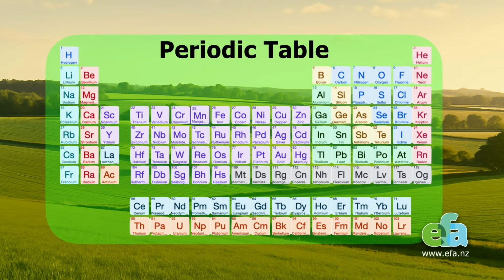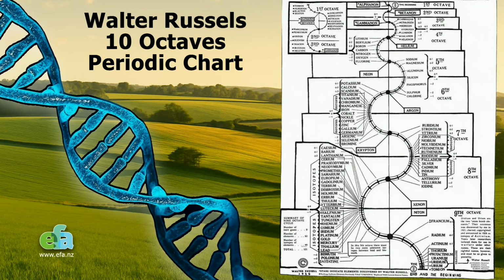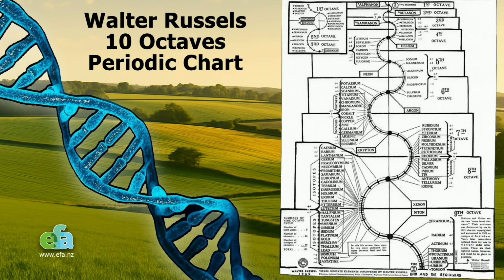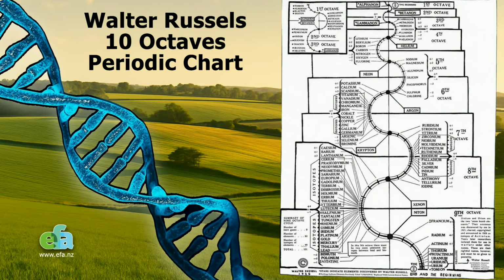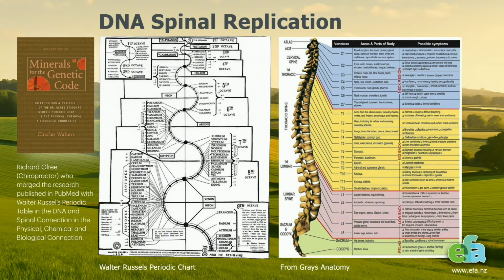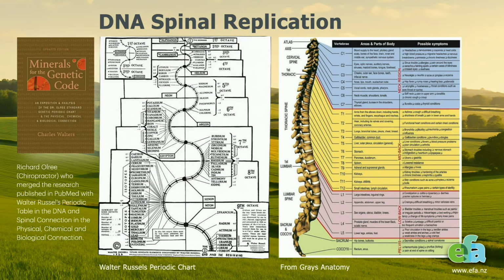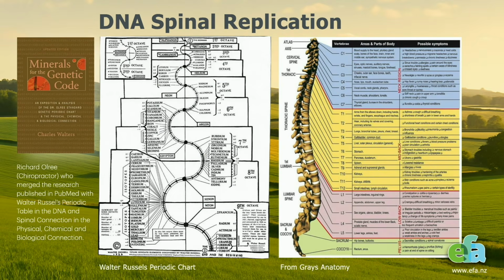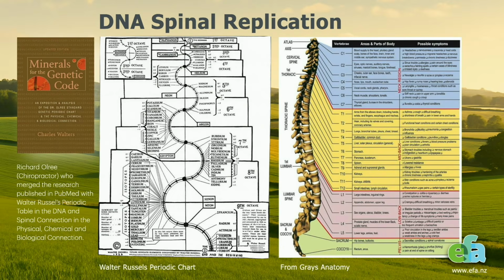Minerals For The Genetic Code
The EcoFarm Aotearoa Podcast (Ep. 4)

Minerals don’t just build soil, they build life.

In this episode, we explore how the arrangement of minerals forms the foundation of DNA, shaping the health of our soil, animals, and ourselves. From Walter Russell’s revolutionary “10 Octaves” concept to the surprising harmony between elements and biology, this conversation reveals the deep connection between soil chemistry, energy, and life itself.

We discuss:
 - How minerals create the structure and rhythm of DNA
 - Why too much of a “good thing” can throw everything off balance
 - The real link between soil minerals and human or animal health
 - How understanding harmony in nature outperforms chemical “sledgehammer” fixes
 - Why a healthy environment is the key to genetic strength and farm resilience

With science, storytelling, and a touch of humour, this episode uncovers the elegant design of nature’s mineral code and how farmers can work with it rather than against it.